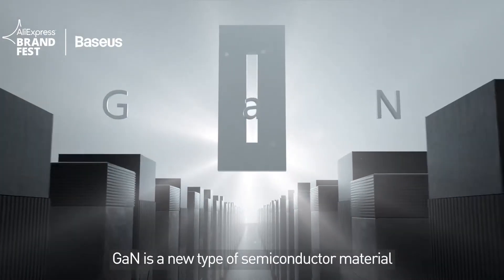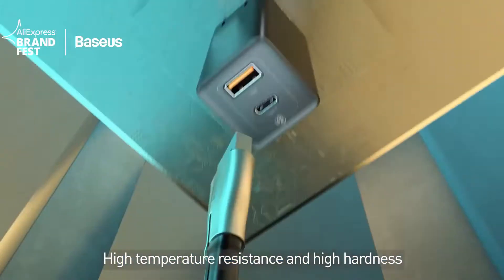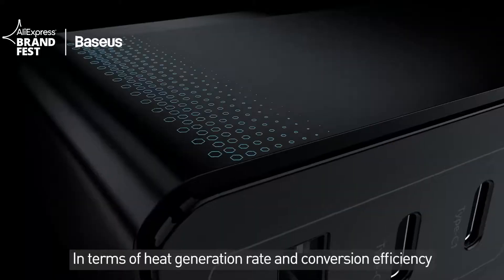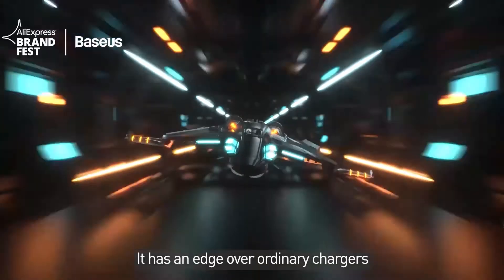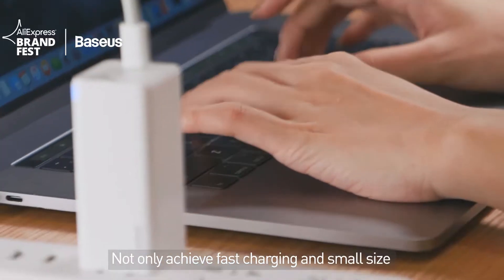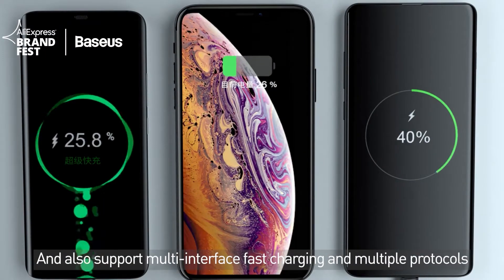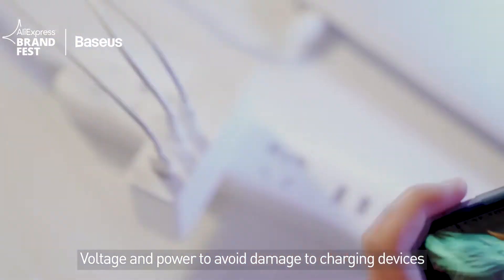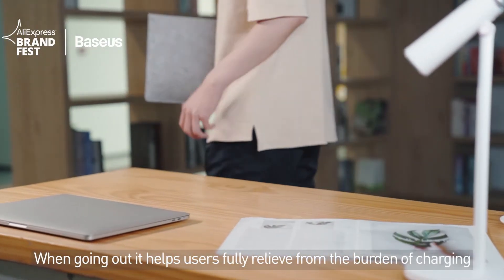Basue GaN technology, much faster in charge, much smaller in size.Charge fastest, use Baseus.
Aliexpress Store

we share our passion for creating practical, aesthetically pleasing products that utilize the latest technology to simplify your life📱 💻🚗.

Our Tech Gear:
Baseus Chargers
Baseus Power Banks
Phone Charging Cables
Car Mount Holder
Mobile Phone Stand
Music & Audio
Computer & Office

📱Follow Us To Join Baseus Community